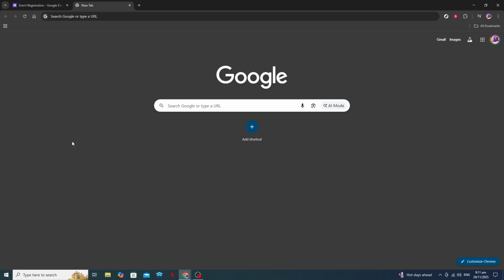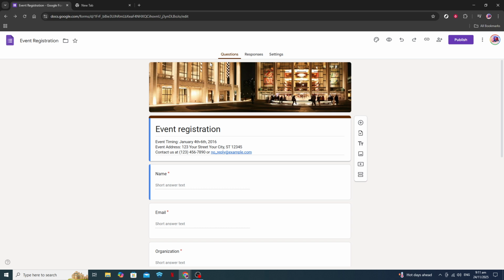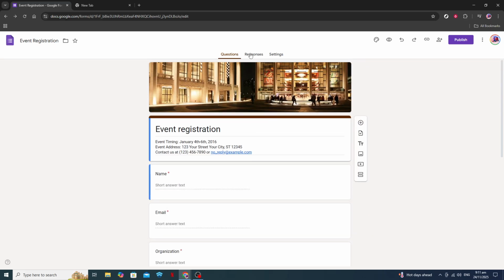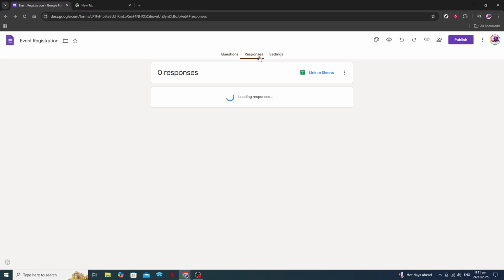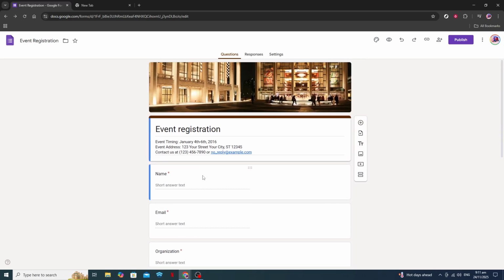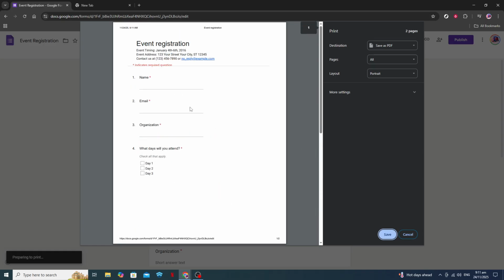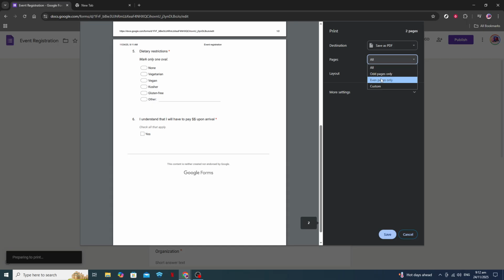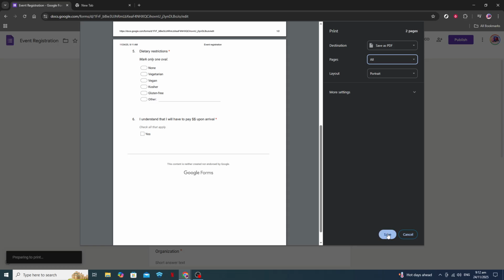How To Print Google Forms Responses Summary [2025 Guide]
In today's video we cover: print google forms, google forms summary, print responses, google forms tips, how to print forms, forms response guide, summary of responses, google forms printing, print form data, google forms tutorial, forms response summary, print survey results, google forms help, google forms for teachers, digital forms printing, print Google Sheets, online forms printing, manage google forms, google forms insights

-Google Drive
-Google Meets
-Google Sheets
-Google Chrome
-Google Forms
-Google Gmail